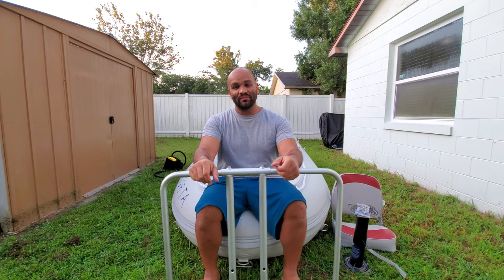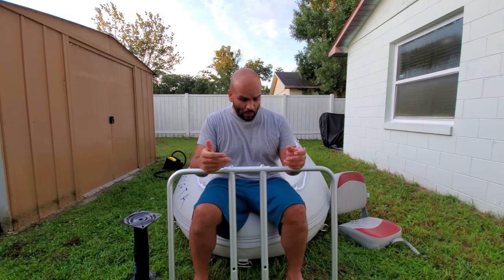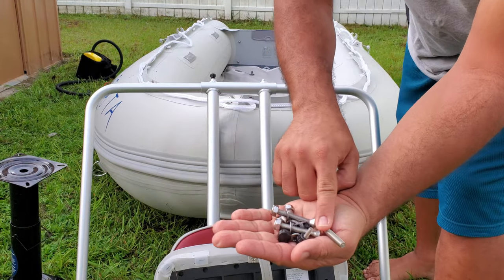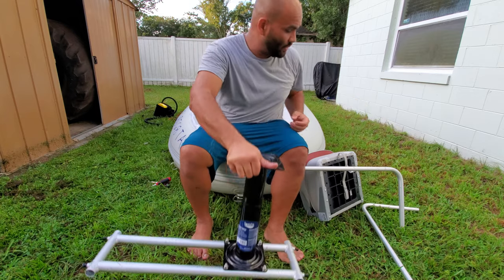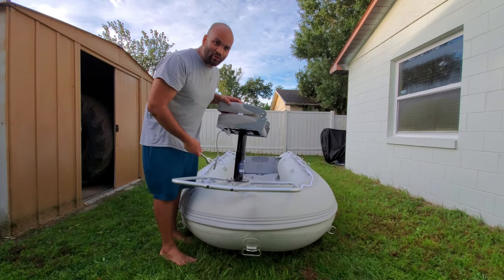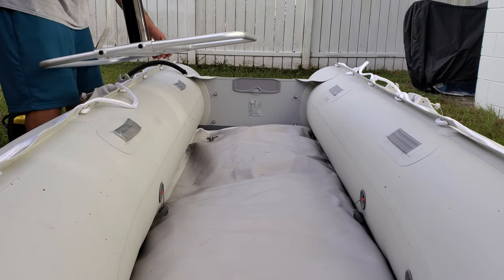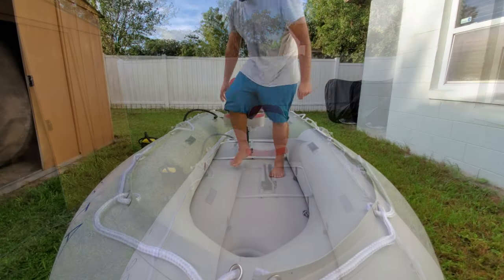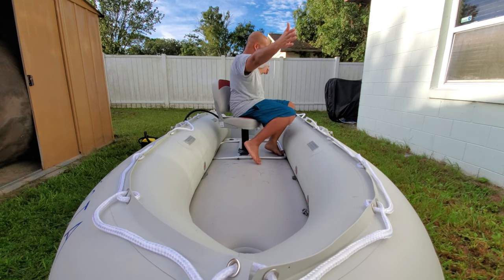Seat base frame for inflatable boats review from Boatstogo com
Hello everyone, and thank you for stopping by. The folks at Boatstogo.com were not only courteous to provide this seat frame for me to review but also footage of it in the water as you guys noticed at the beginning of the video. This seat frame sits right on top of the air deck floor of your inflatable boat. It is best to place the frame in place with the air deck floor semi-inflated, with the bladders of the boat inflated, and it slides right into place. Make sure to align the frame evenly before fully inflating the air deck floor. Once it is in place, it will not go anywhere, it stays in place and does not wobble. This is a good alternative to those of you who would prefer a cushioned seat instead of the aluminum seats that come with the boat.

***Boatstogo suggestion***
The folks at Boatstogo suggested using the lowest setting of the Swivl-Eze to keep the center of gravity closer to the boat. That way if a big swell hits you or you happen to take a sharp turn going fast, the boat won't spit you out.

***SHOP***
Link to Boatstogo "Using this link helps me to continue making videos"